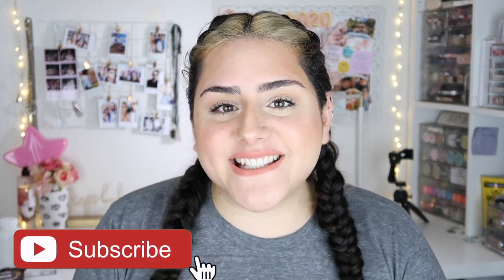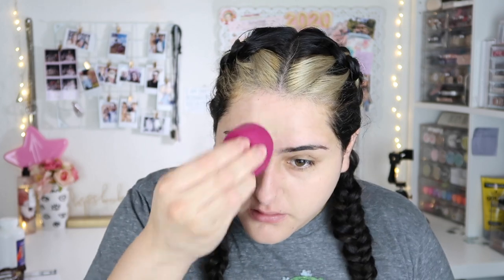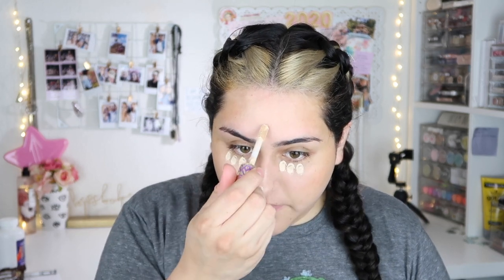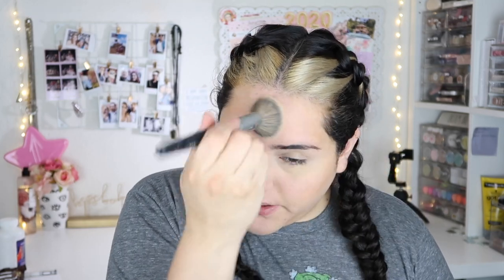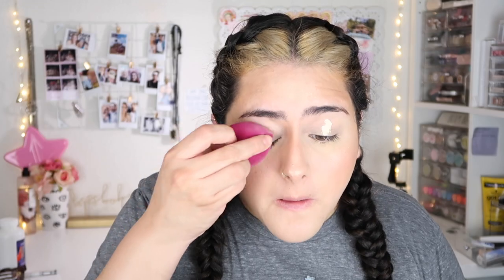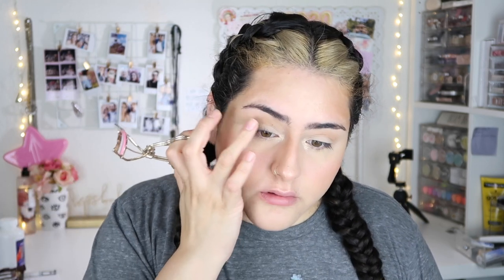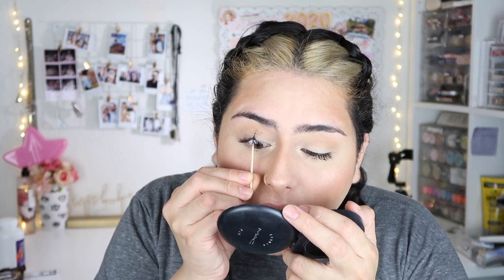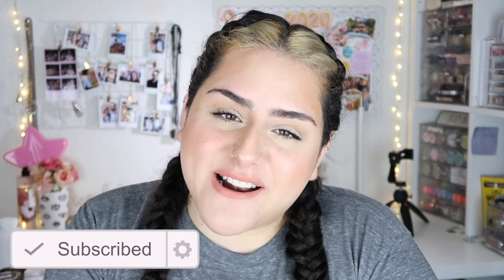10 MINUTE MAKEUP TUTORIAL - PERFECT FOR ZOOM MEETINGS | ✨tutorial tuesday✨ | heyitszam ♡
(✨WATCH IN HD 1080p✨) In today's video I'm showing my quick 10 min makeup tutorial when I want to look presentable lol

🔥 VIDEO DETAILS 🔥
FACE

EYES
Ulta vanilla shade to set
Benefit Hoola in the crease
MAC Whisper of Guilt in the inner corner
Sephora Eyelash Curler

It Cosmetics Love Is The Foundation Brush Review + First Impression